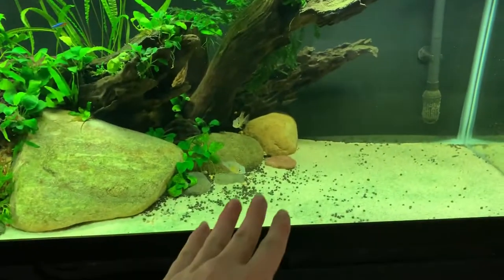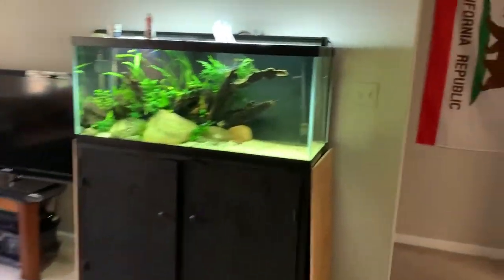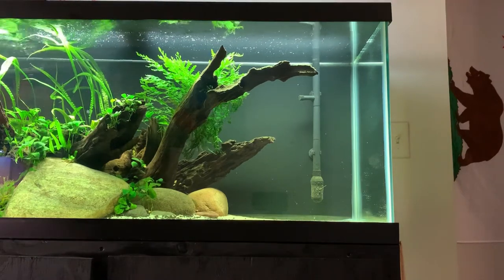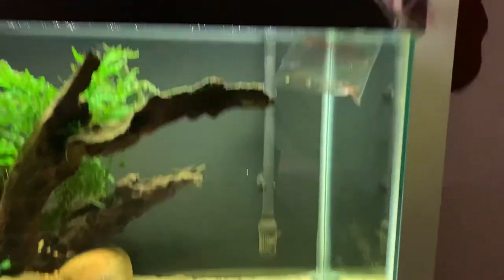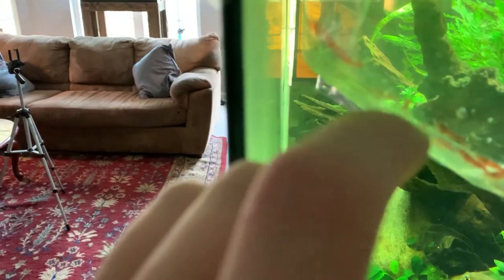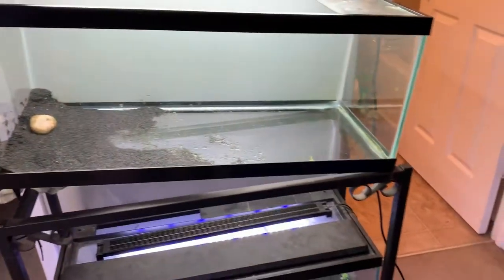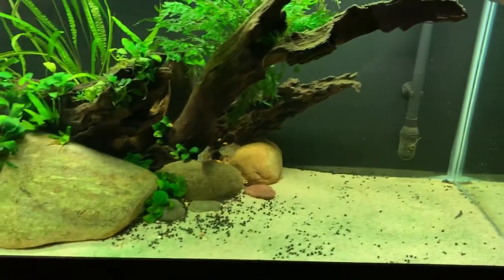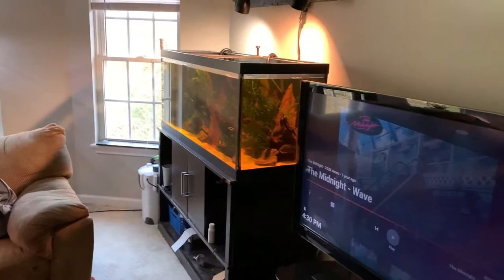Adding Red Cherry Shrimp to the 75 Gallon Nature Aquascape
I conduct a little experiment to see if the Bolivian rams will go after red cherry shrimp.